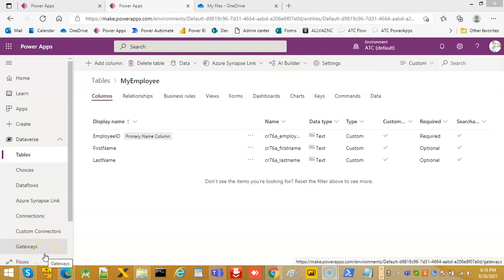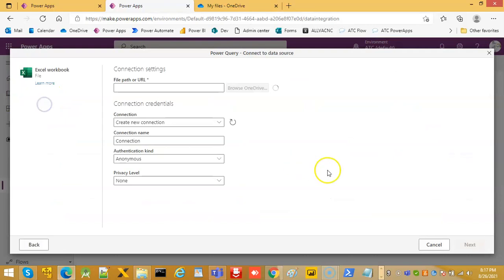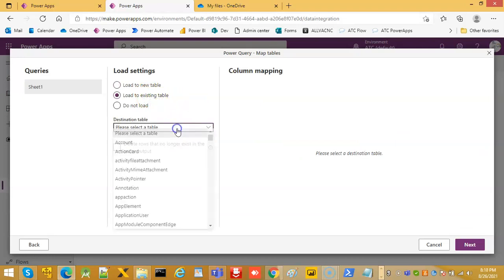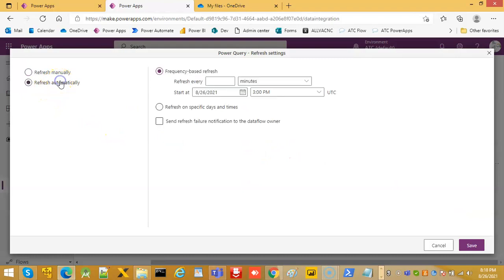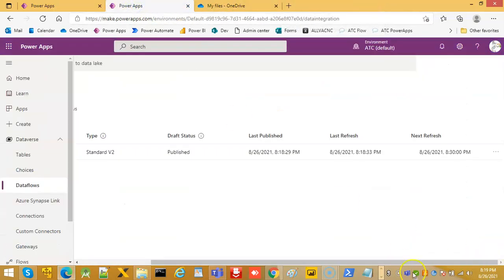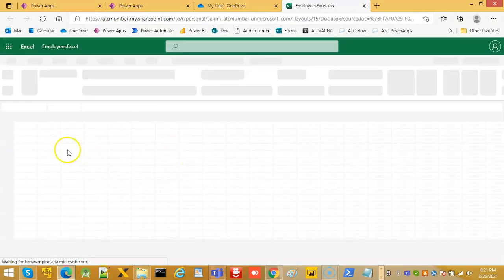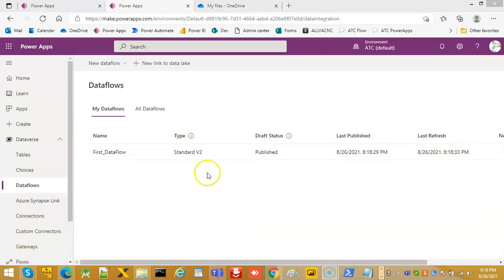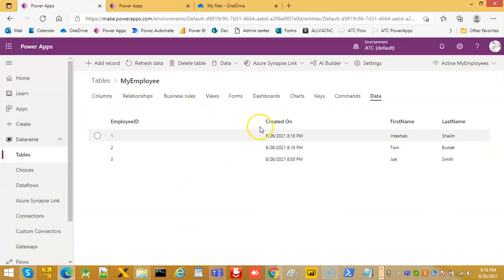Lesson183 - Dataverse Dataflows - Power Apps 1000 Videos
Description - This Video Covers Dataverse Dataflows